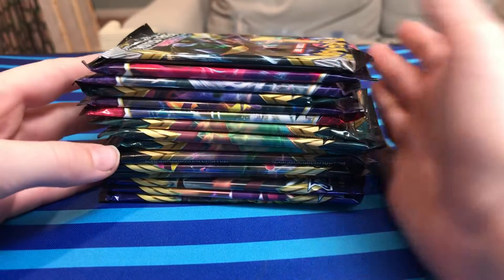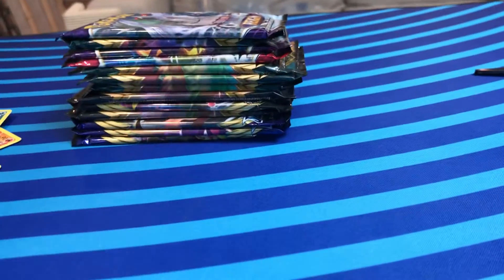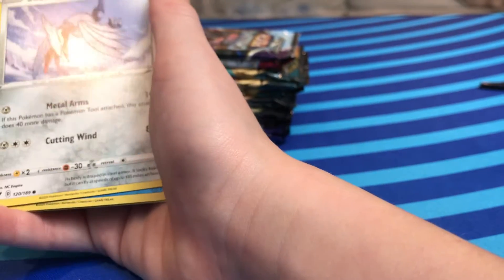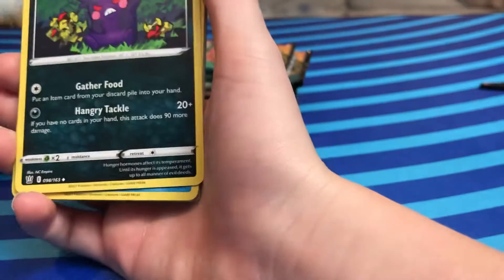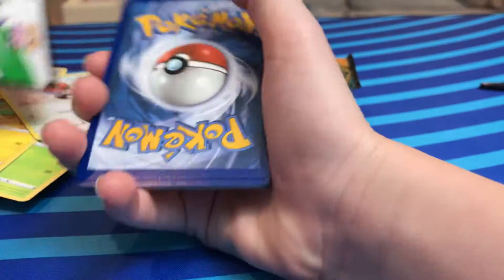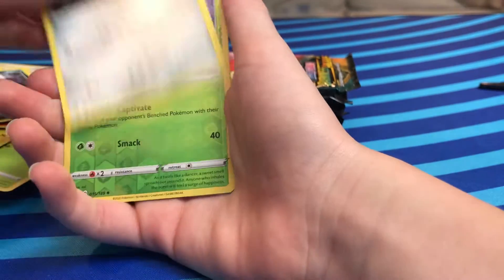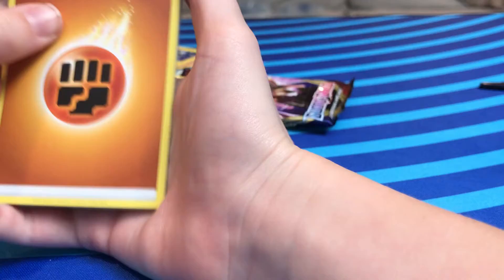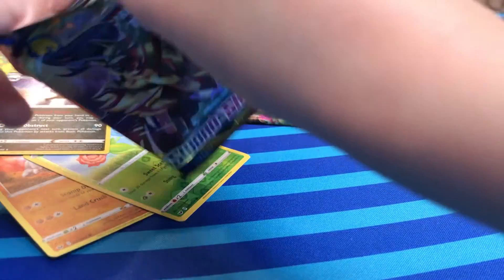Random packs what will I get